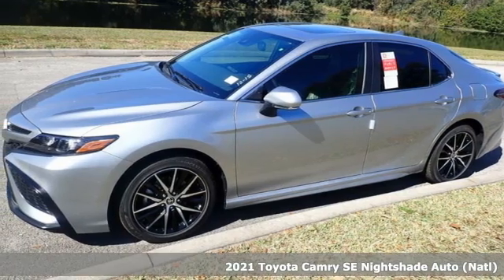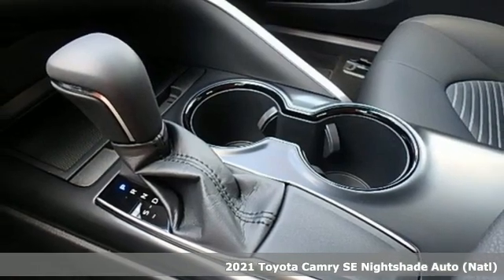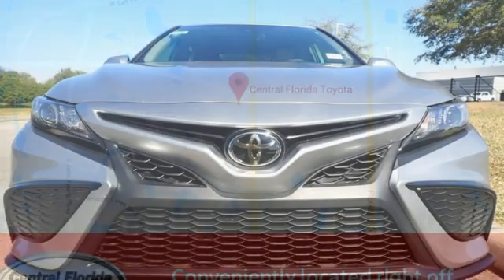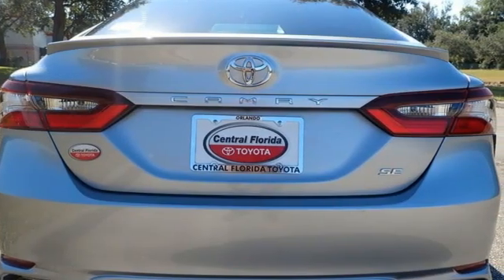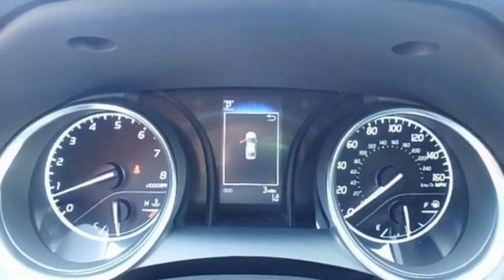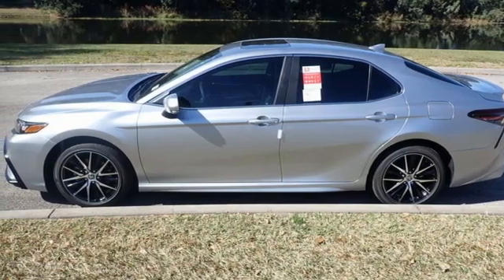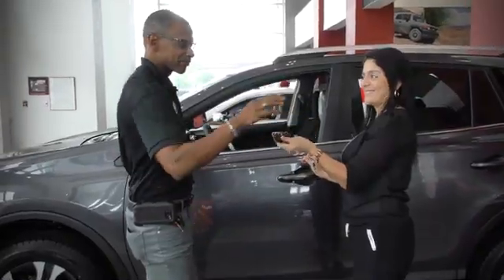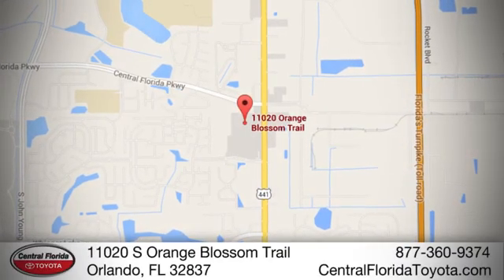New 2021 Toyota Camry Orlando, FL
Year: 2021
Make: Toyota
Model: Camry
Trim: SE Automatic
Engine: 2.5L 4 CYLINDER
Transmission: 8-Speed Automatic
Color: Celestial Silver Metallic
Interior: Black
Stock #: MU575471
VIN: 4T1G11AK2MU575471

Address:
11020 S Orange Blossom Trail